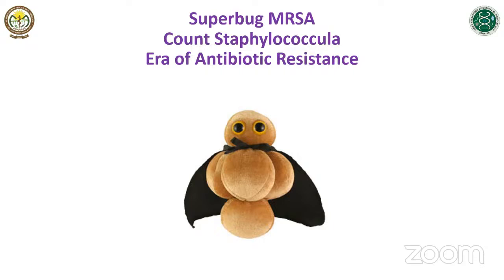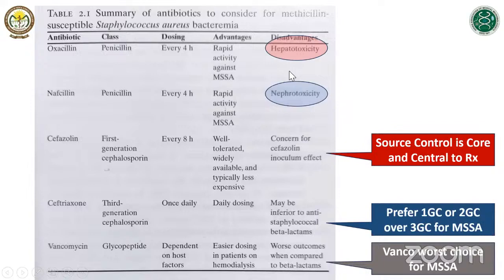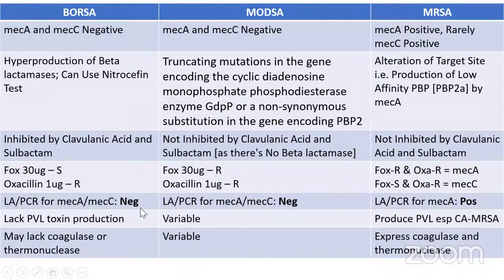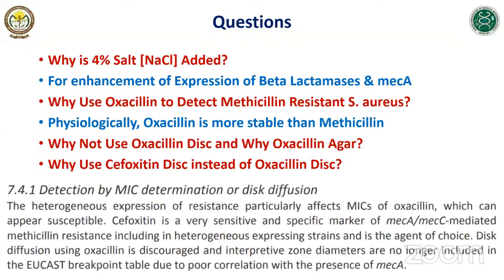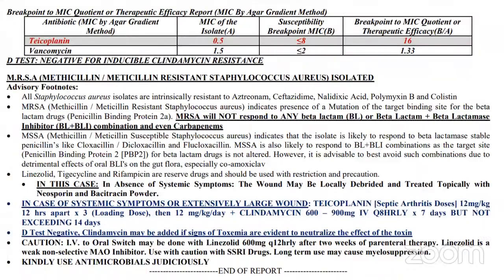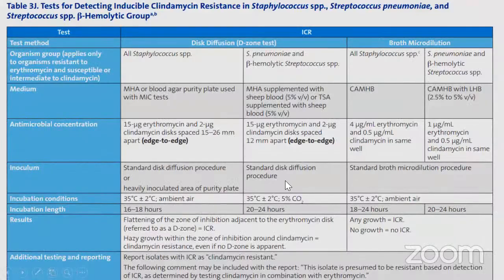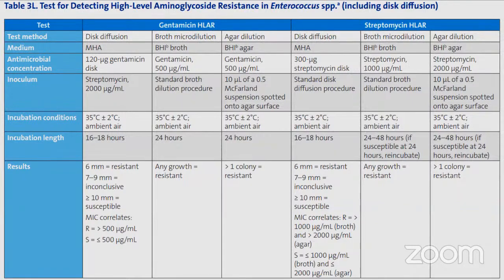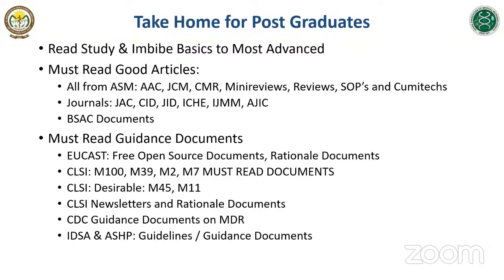Antimicrobial Resistance in Staphylococcus aureus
I am making this video available on My Own Channel as well. Thank You All for Your Kind support.